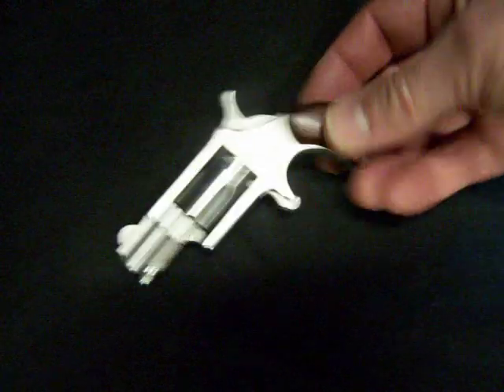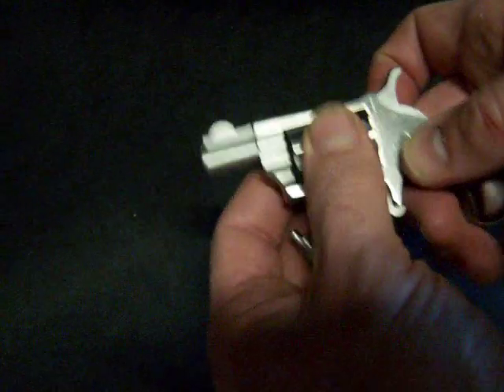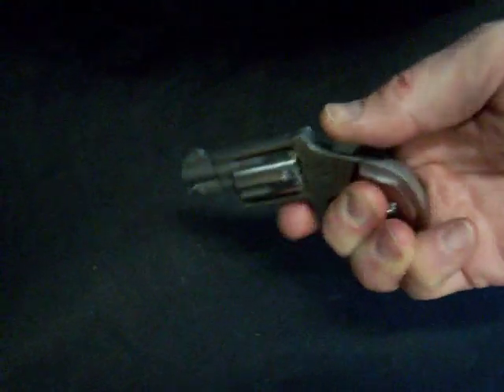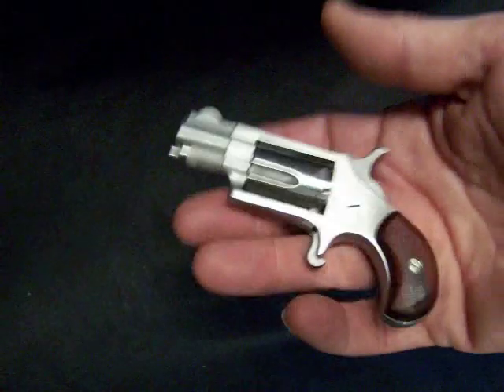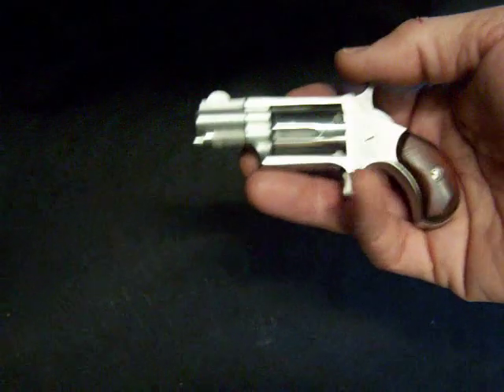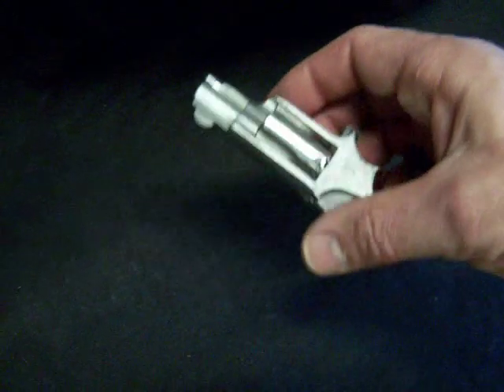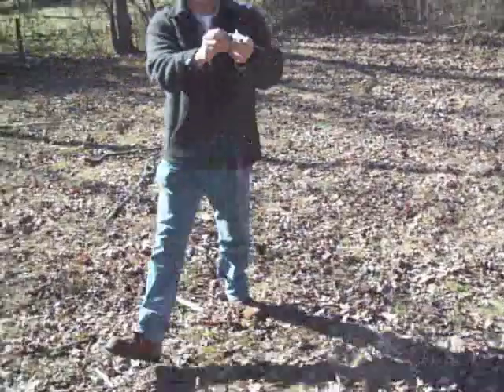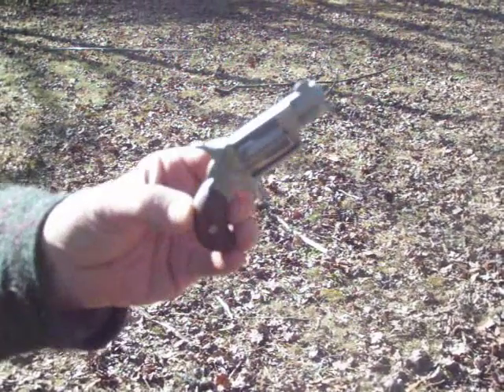NAA Mini Revolver Get Off me Gun!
An informal review of the North American Arms 22LR Mini-Revolver. Easy to use and conceal with a nice punch. Just having fun excercizing our 2nd amendment Rights.